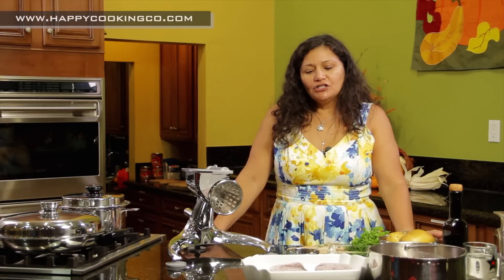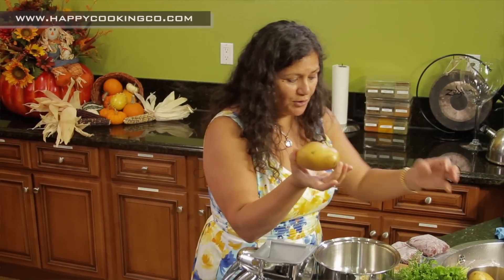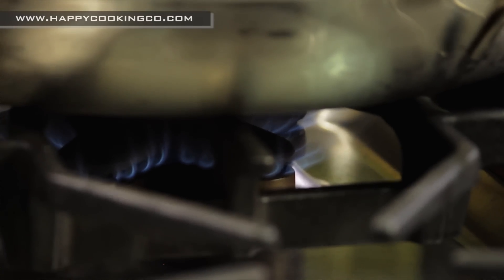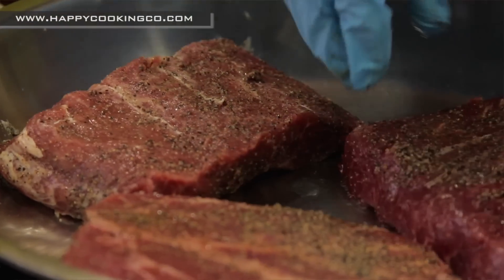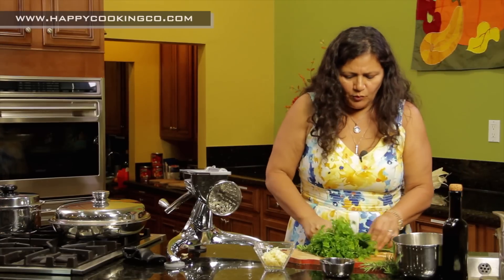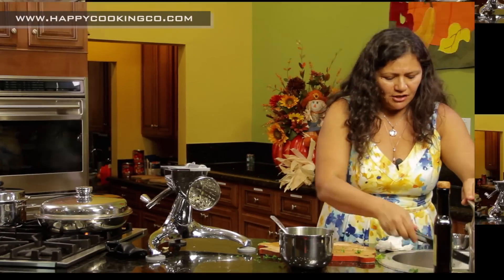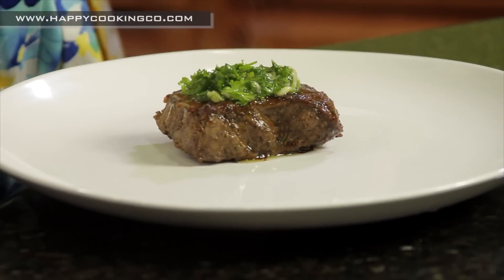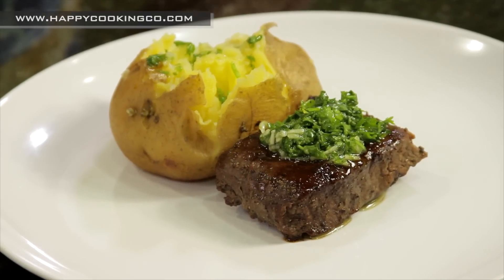Saladmaster Style Steak and Baked Potato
presents Jael Tanti using the Saladmaster Cookware to prepare unhealthy and healthy meals in the healthiest way possible. Learn how to retain up to 93% of Vitamins and Minerals on the foods you eat daily. Cook Fast, Easy, Healthy Delicious Meals Fit for everyone's palate. Live, Love and Cook!